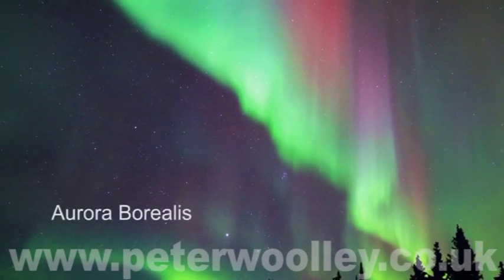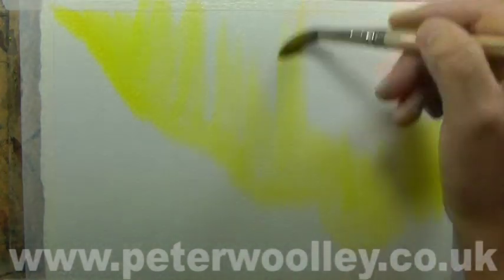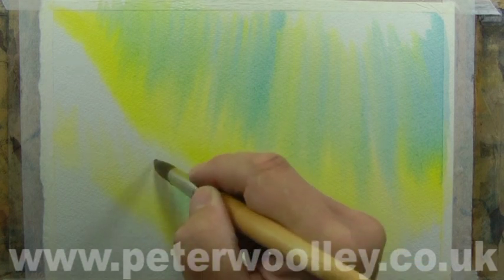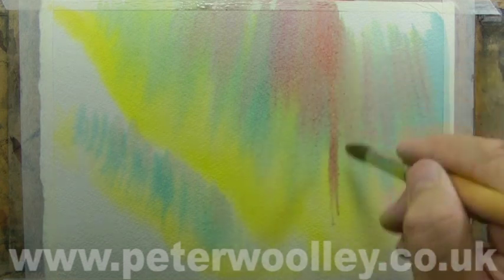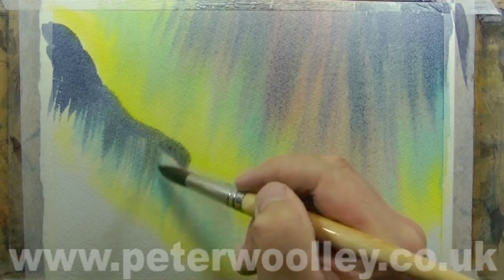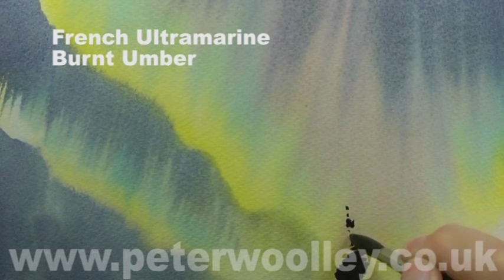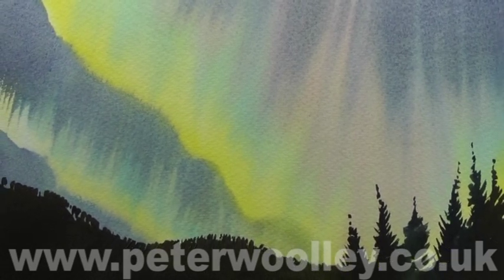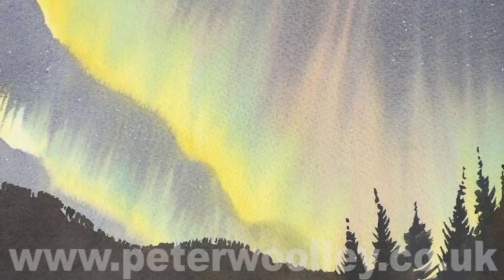Watercolour Tip from PETER WOOLLEY: The Northern Lights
In this demonstration, Peter shows how the Aurora Borealis (or Aurora Australis, in the Southern Hemisphere) can best be depicted in watercolour.

For a full set of tutorials on wet-in-wet technique, order Peter's DVD - WATERCOLOUR FOR BEGINNERS Part 1: The Building Blocks of Watercolour

Now, available to order in both PAL and NTSC formats!

Why not become one of Peter's online students? For a full, online course in watercolour painting, with personal, one-to-one tuition and feedback, sign up to Peter's PRIVATE ONLINE STUDENT SERVICE today - Details can be found